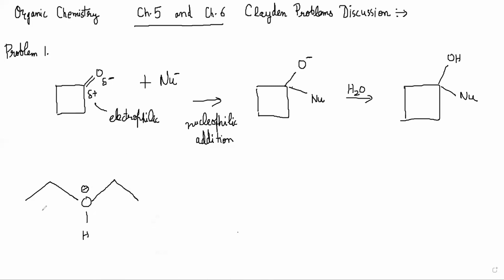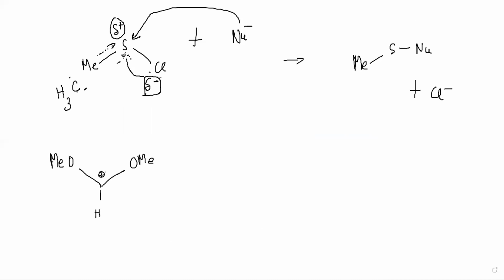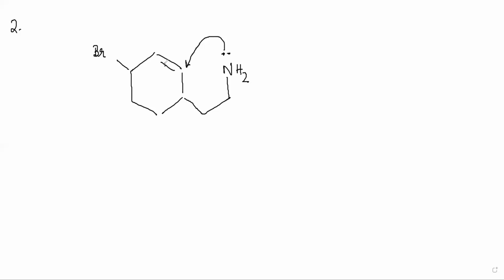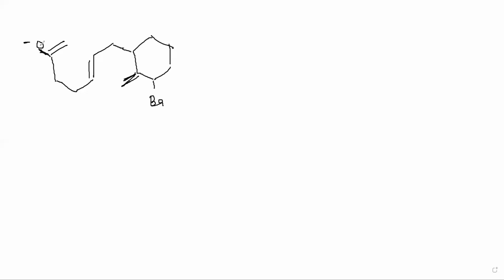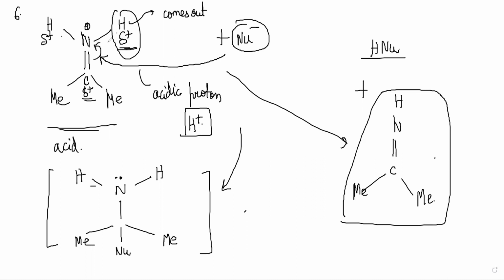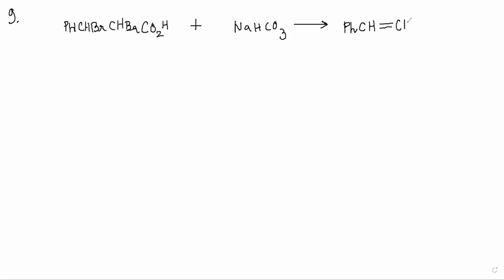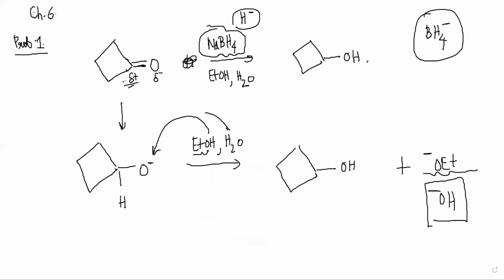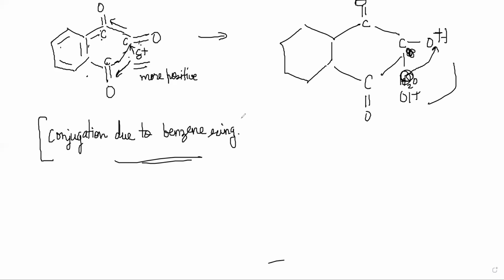Electrophiles & Nucleophiles: Addition Reactions & Problem Discussion